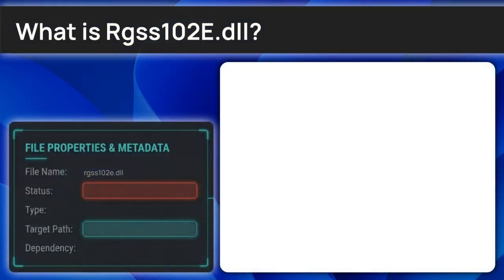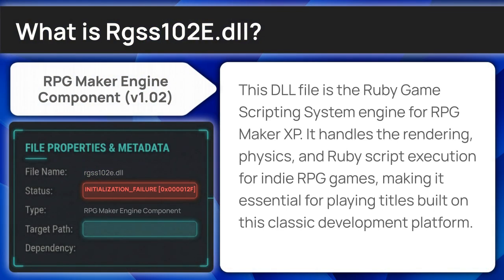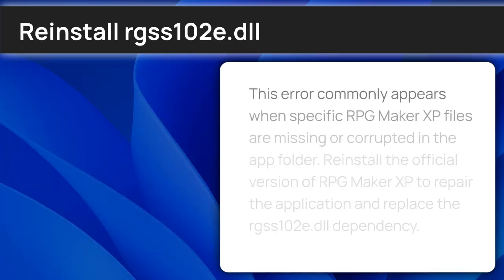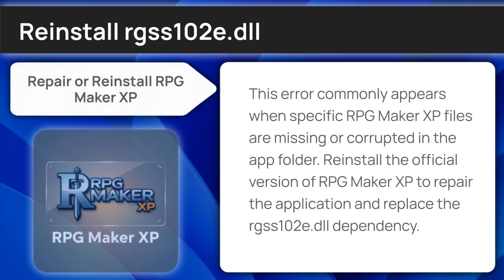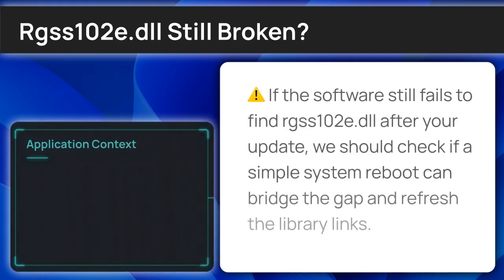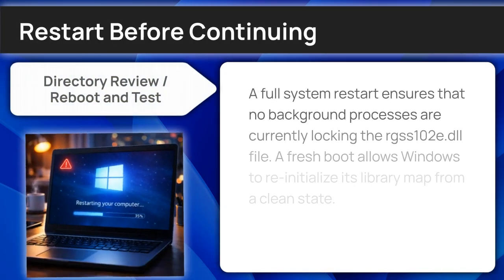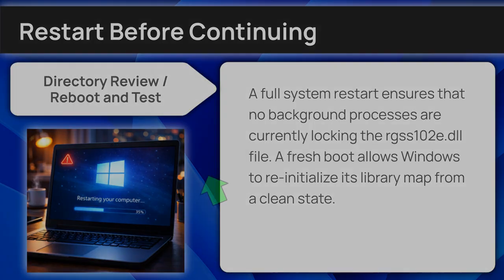Rgss102e.dll Error? Here's the Quick Fix.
Tired of getting the 'Rgss102e.dll not found' error?  Rgss102e.dll is a Dynamic Link Library designed to help RPG Maker XP communicate with other system components. Errors may appear if required library files were removed, moved, or not installed correctly.

This DLL file is the Ruby Game Scripting System engine for RPG Maker XP. It handles the rendering, physics, and Ruby script execution for indie RPG games, making it essential for playing titles built on this classic development platform.

Designed for RPG Maker XP, Rgss102e.dll is a Third-Party DLL built around the RPG Maker Engine Component. This walkthrough focuses on practical troubleshooting options.

▶ Covered in today’s video:

- Review the rgss102e.dll documentation
- Resolving missing rgss102e.dll dependency files

Timestamps:

00:00 - Introduction
00:11 - Analyze the rgss102e.dll file details
00:30 - Restoring required dependencies for rgss102e.dll
00:50 - Starting a clean boot session
01:09 - File safety considerations before installation
01:25 - General resources for diagnostics and maintenance